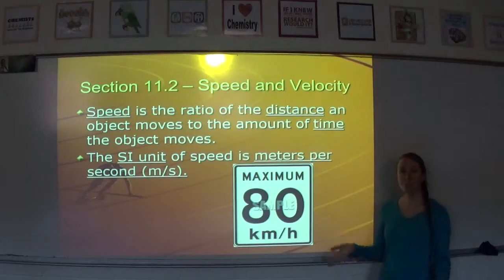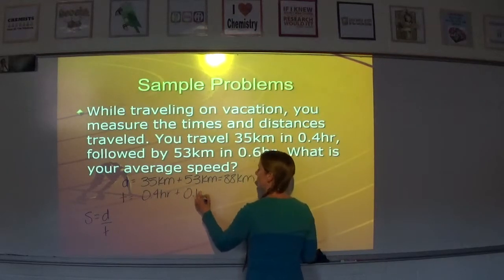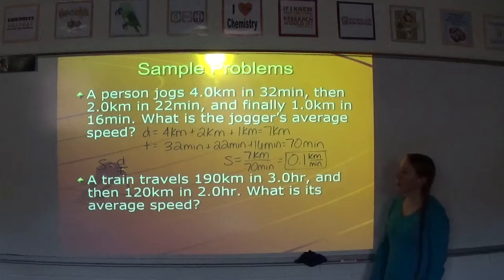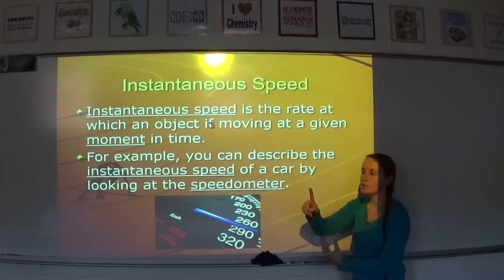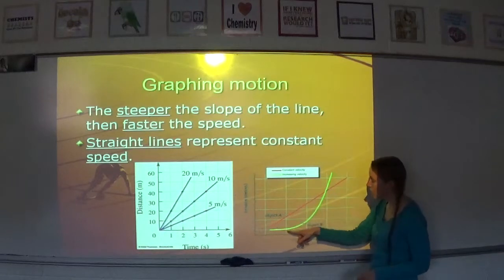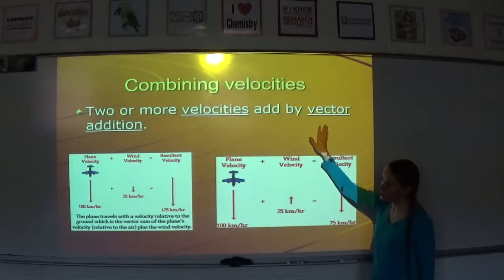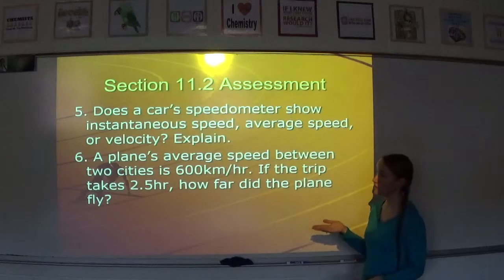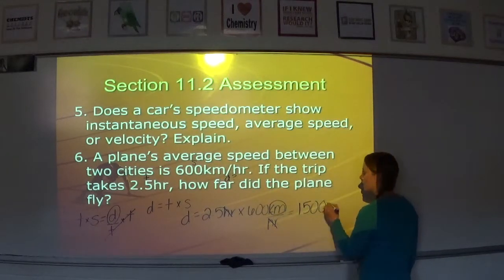Physical Science Section 11.2 Lesson Video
This video covers the difference in speed and velocity. It also shows how to calculate speed.